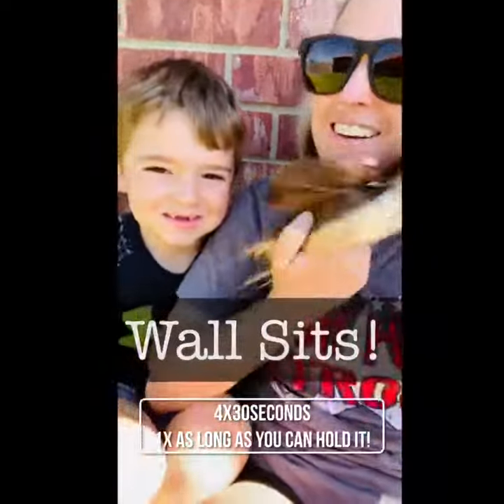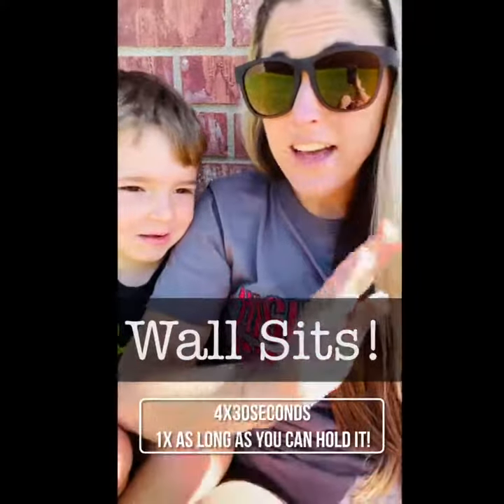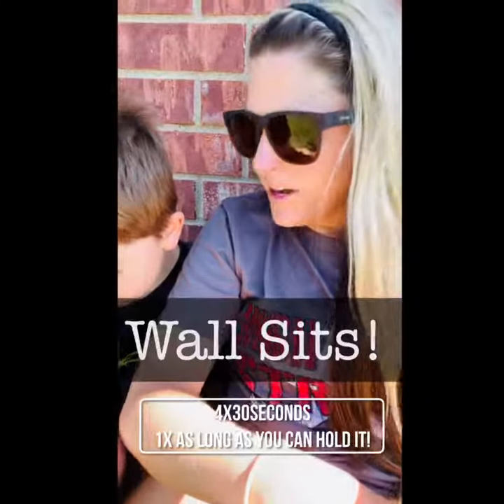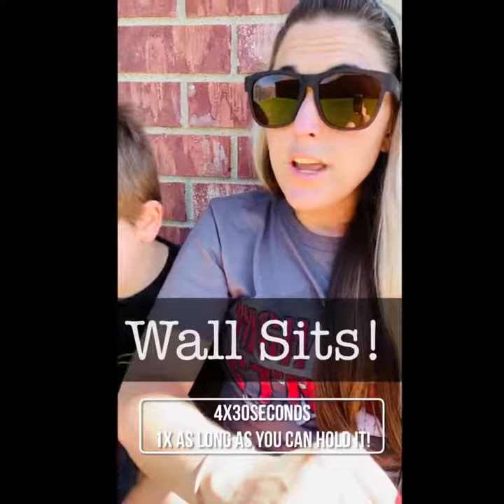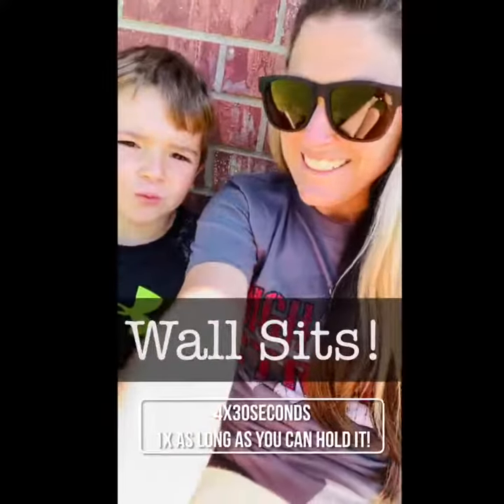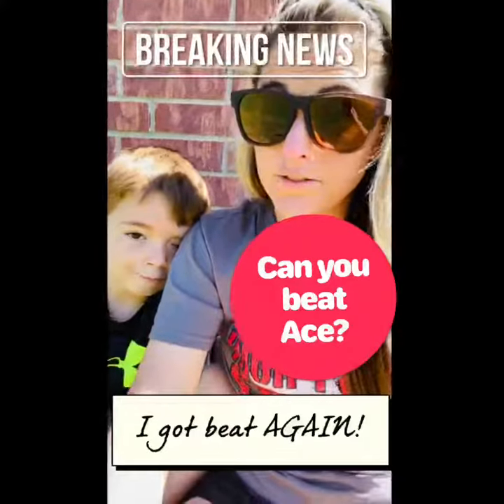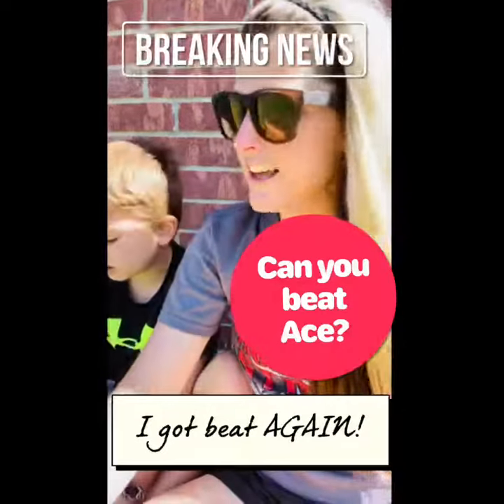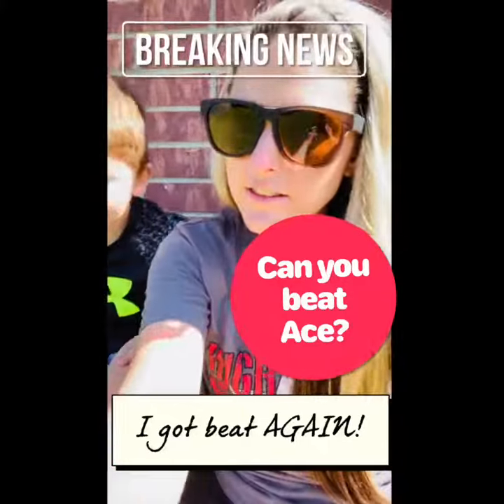Week 5 Day 4 PE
Have fun with Coach Northrup